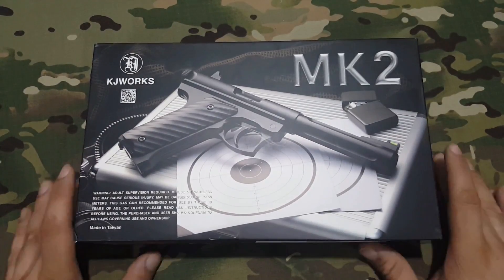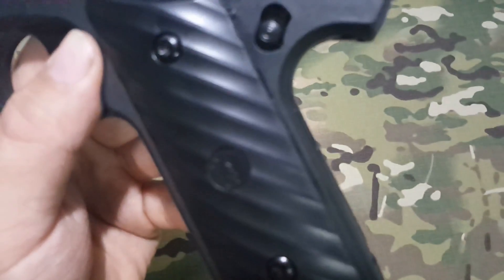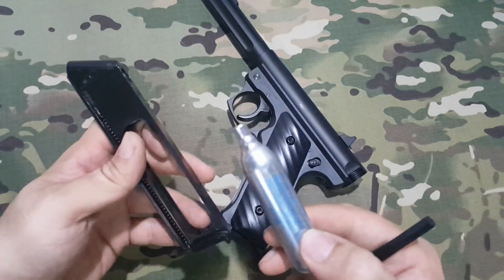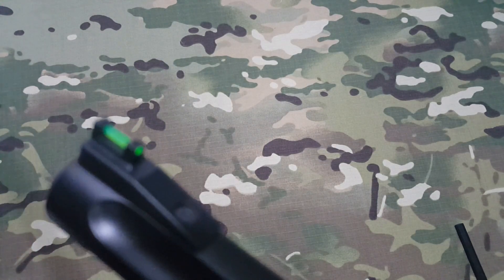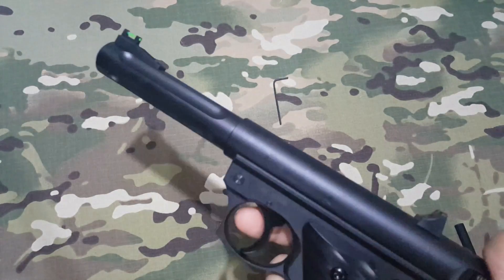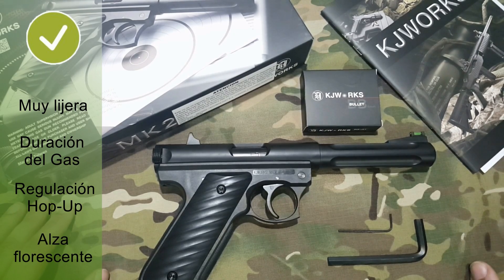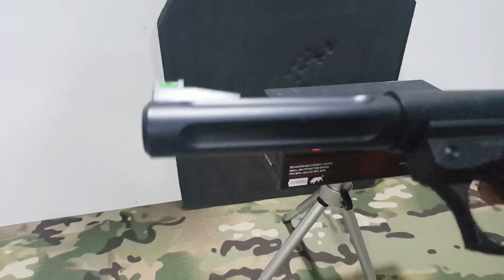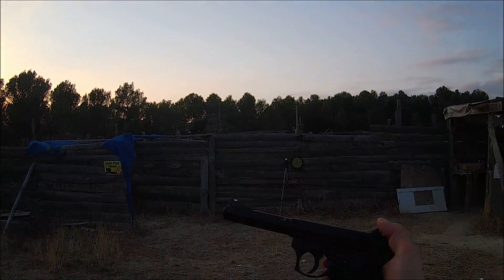MK2 KJWorks Airsoft Review en Español HD ( Test Shot )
ENTRA EN MI FACEBOOK
PUEDES ENCONTRARME EN MI INSTAGRAM